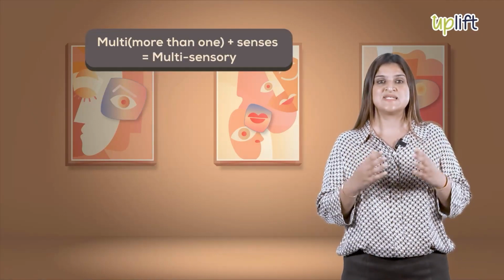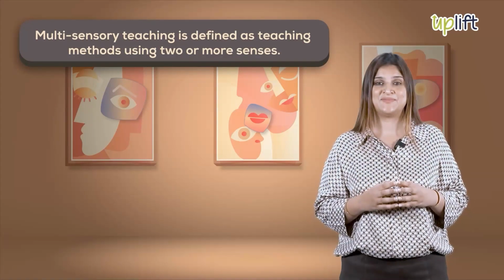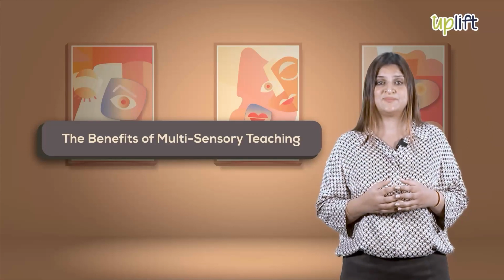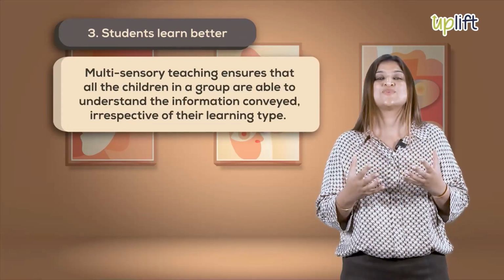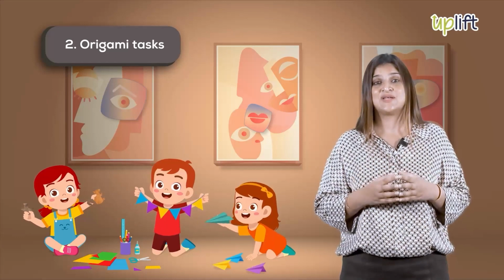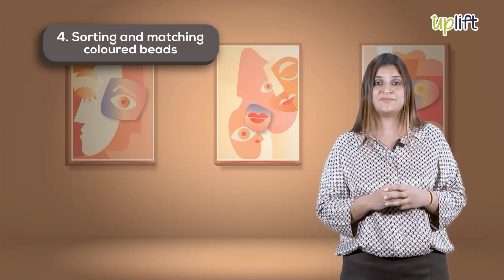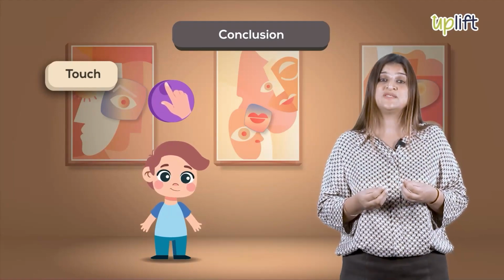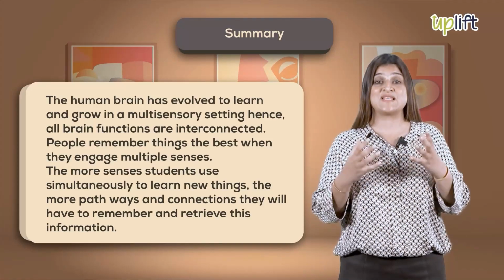Exploring the Benefits of Multi-Sensory Teaching Methods | ENARK UPLIFT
Join us to learn about multi-sensory teaching methods, which use seeing, hearing, and touching to make learning fun and effective. Discover how these methods help all kinds of learners, including those with learning challenges. We'll share easy tips and examples you can use at home or in the classroom.